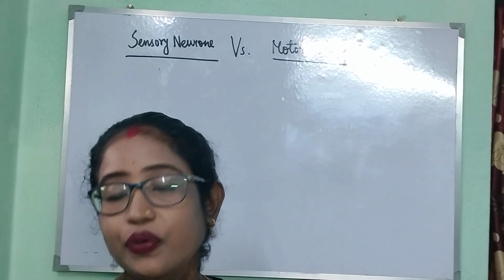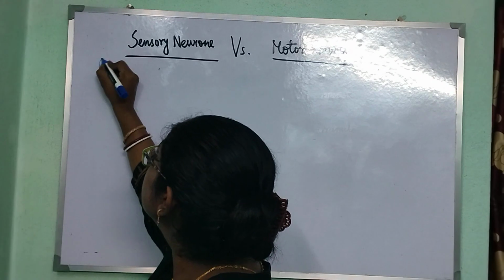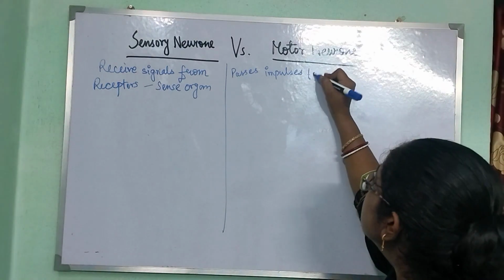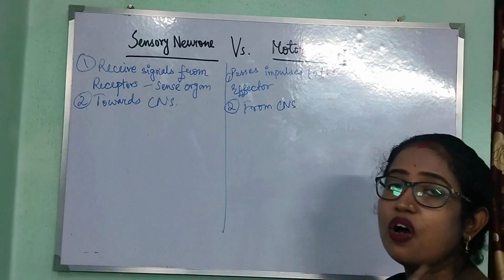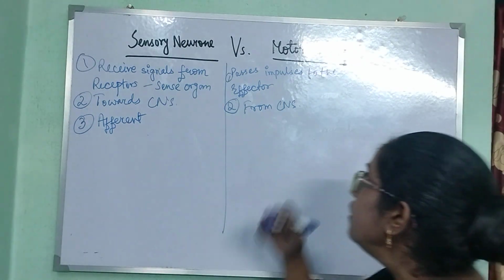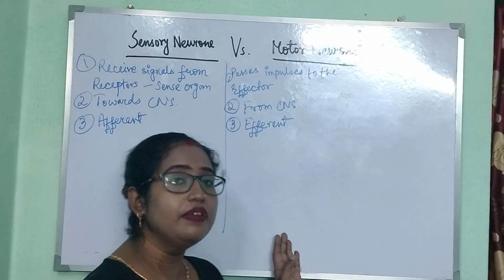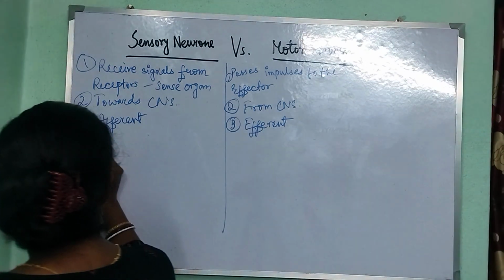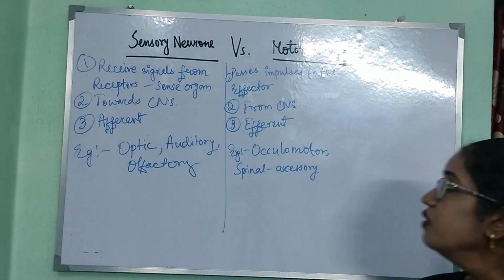Sensory vs Motor Neurons : What’s the Difference and Why It Matters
Sensory neurons carry signals from the body’s sensory organs, such as the eyes, ears, skin, nose, and tongue, to the central nervous system (CNS), which includes the brain and spinal cord. Motor neurons carry signals from the CNS to the muscles and glands, enabling voluntary and involuntary movements. Sensory neurons are unipolar, meaning they have one long process called a dendron that connects to the cell body.

Motor neurons are multipolar, meaning they have many short processes called dendrites that connect to the cell body. Sensory neurons have short axons, which are the extensions that transmit signals to other cells. Motor neurons have long axons, which can reach distant muscles and glands. There are about 10 million sensory neurons and half a million motor neurons in the human body.